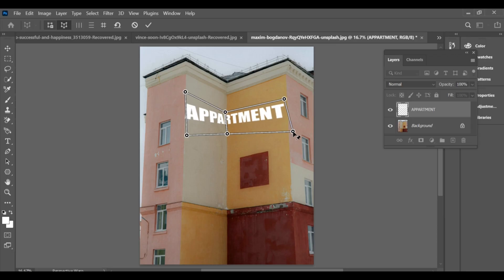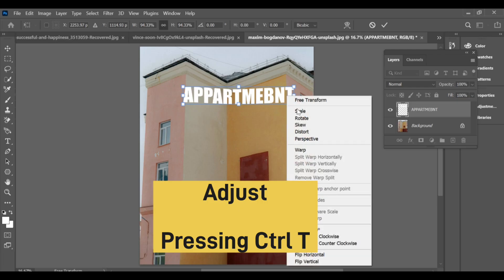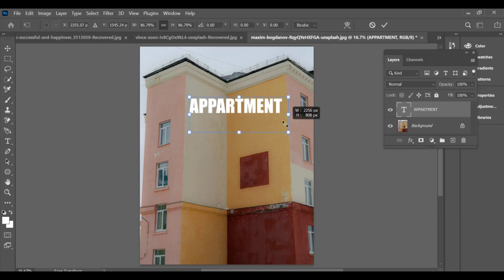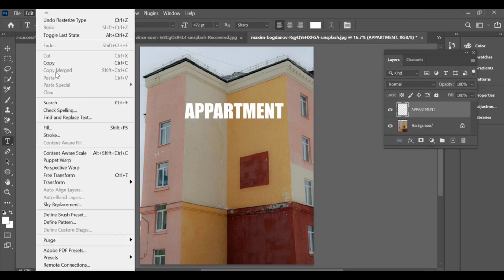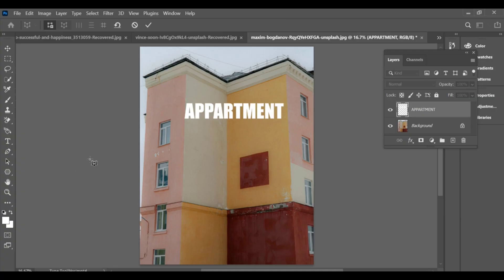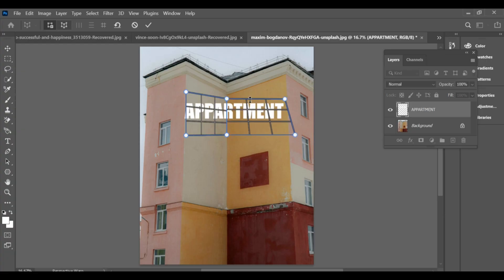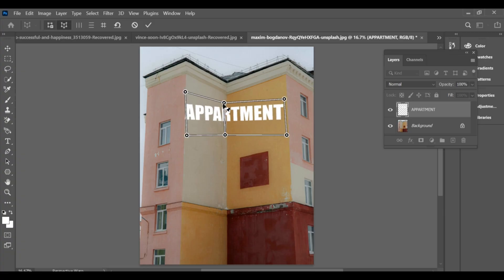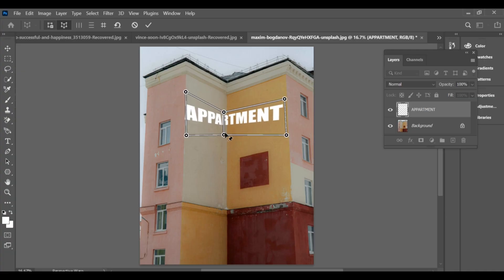트렌딩 HDR 4K | 완벽한 모양의 텍스트 Photoshop | 편집 | BP 드롭 | CC A380F #275